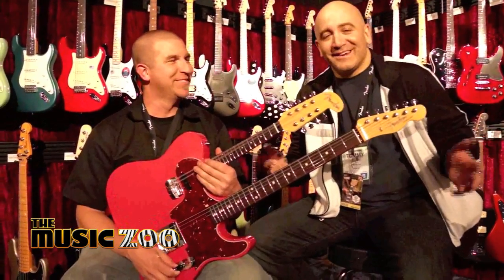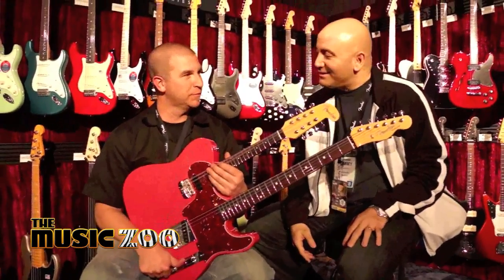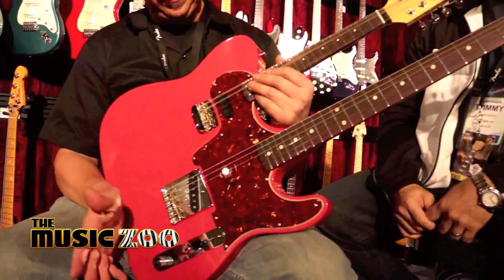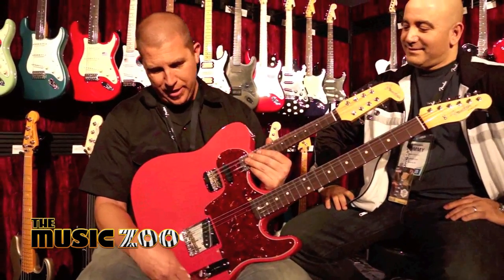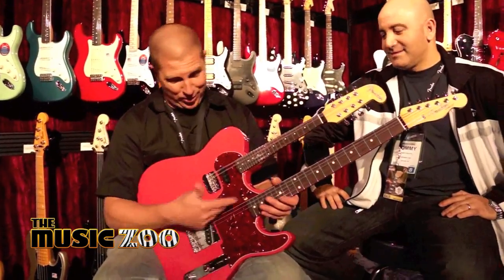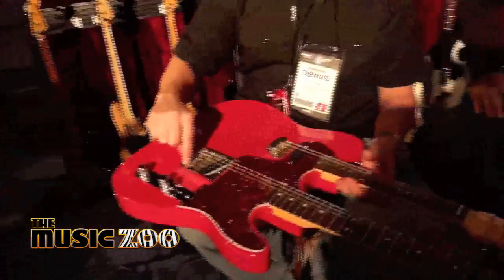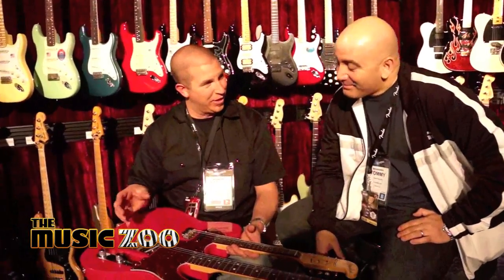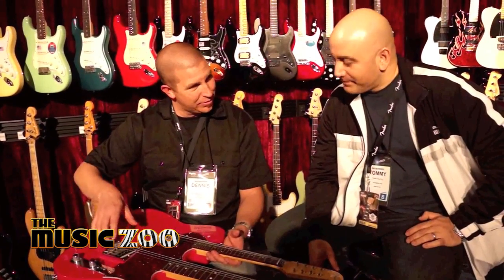Interview With Dennis Galuszka: NAMM 2013 Double Neck Mandolin Esquire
The Music Zoo is taking home this insane Masterbuilt Fender Double Neck Mandolin Esquire, and we sat down with the builder to find out all about it.